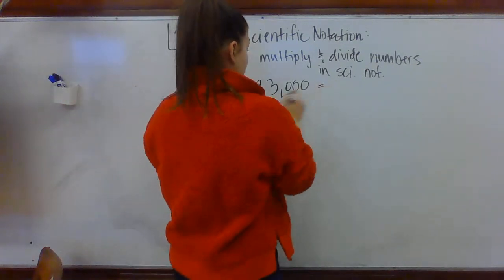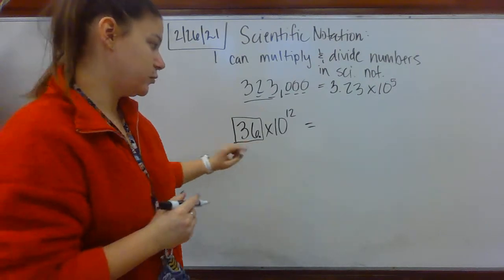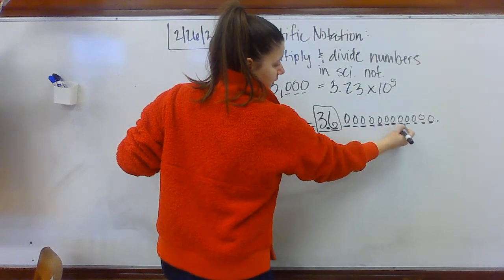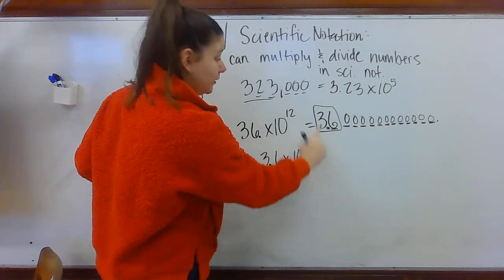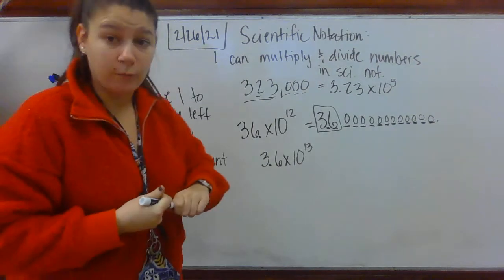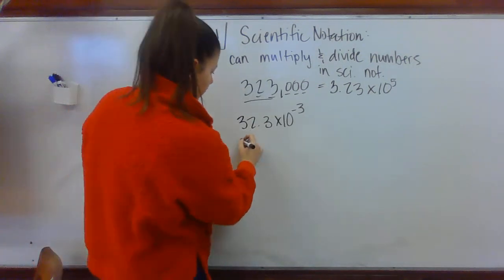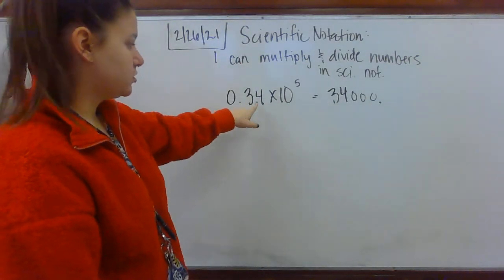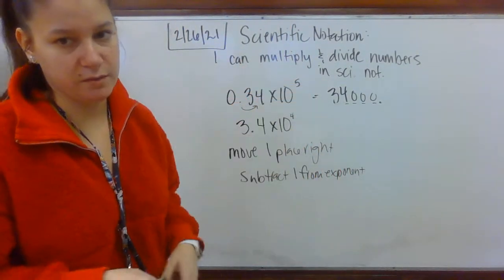"Fixing" Scientific Notation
This video explains how to tweak a number with a power of 10 to make it scientific notation.